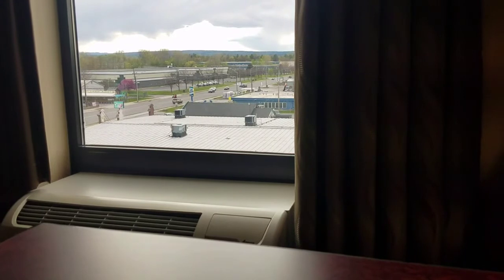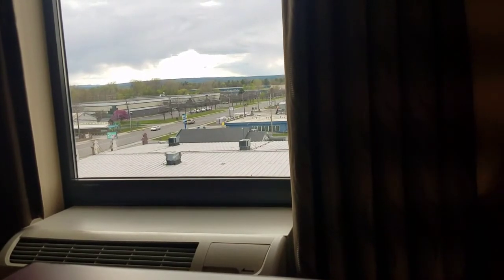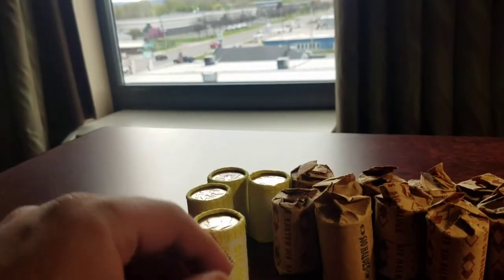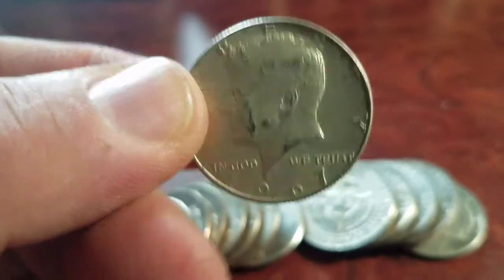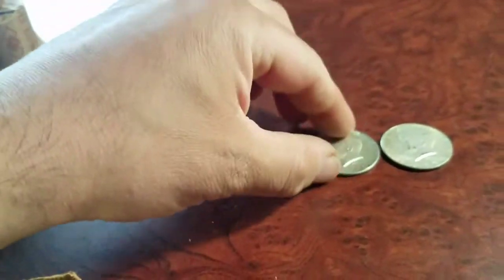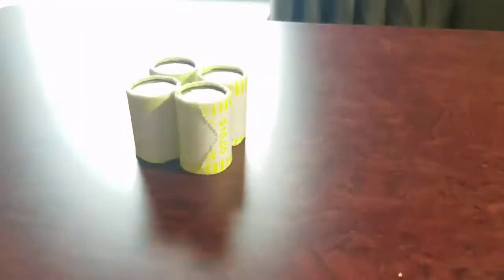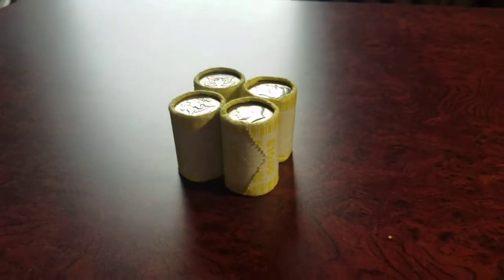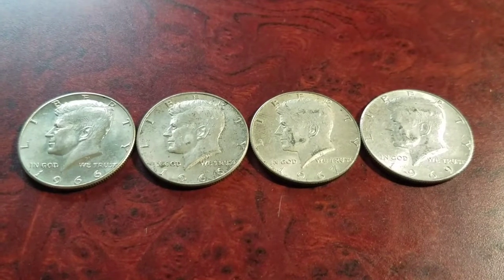Customer Wrapped Silver Half Dollars 5-12-21 💰🗽